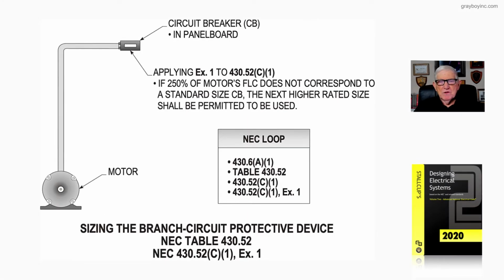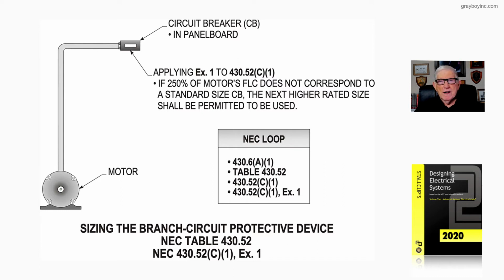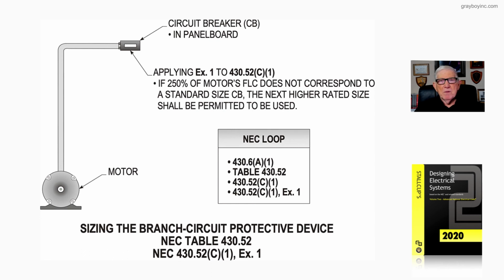18-14 APPLYING THE EXCEPTIONS - 430.52(C)(1), Ex. 1 AND Ex. 2